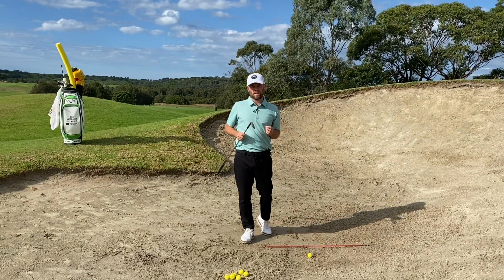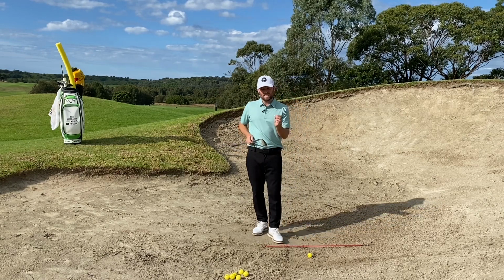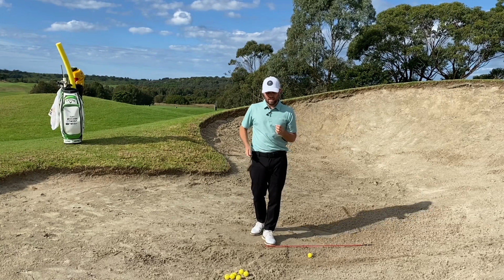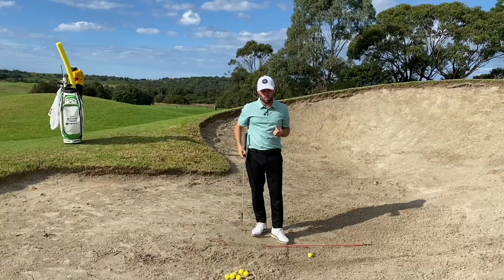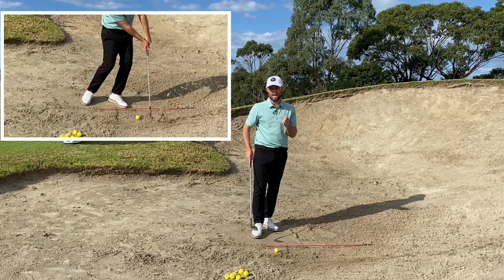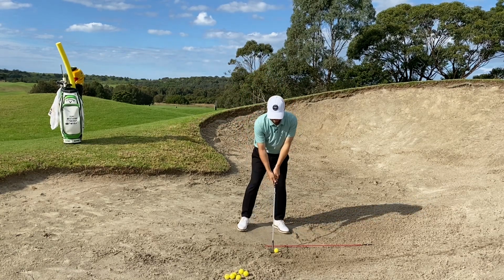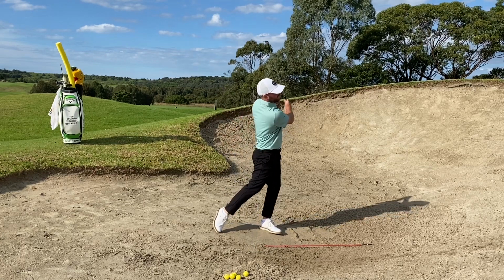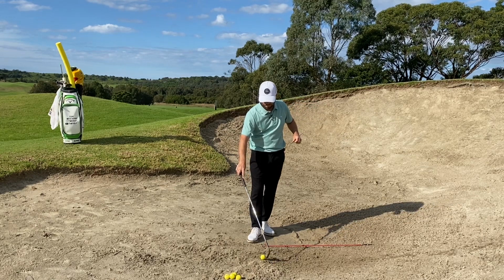1 SIMPLE KEY TO GET OUT OF THE BUNKER EVERY TIME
Using the sand wedge properly in the bunker is key! In this video I explain how to use the bounce of your club to ensure you get the ball out out of the bunker.

Want to start improving with one of the worlds most popular online golf coaches in Toby McGeache?

Golf Lessons at the Links Shell Cove.